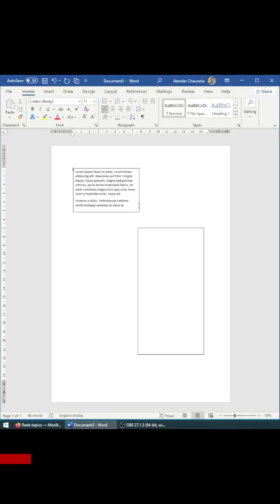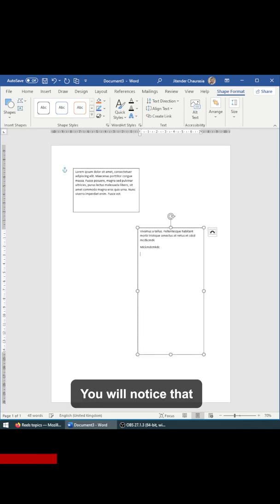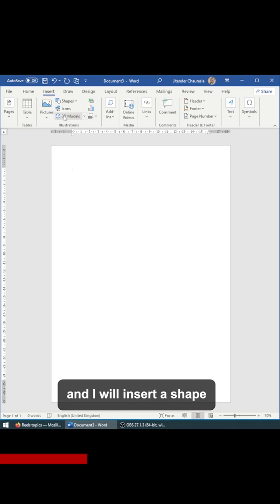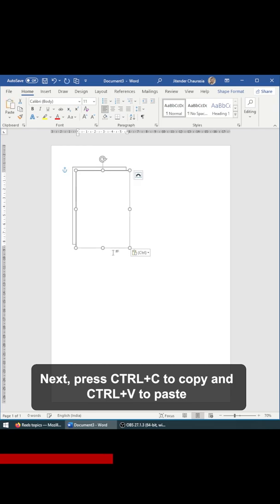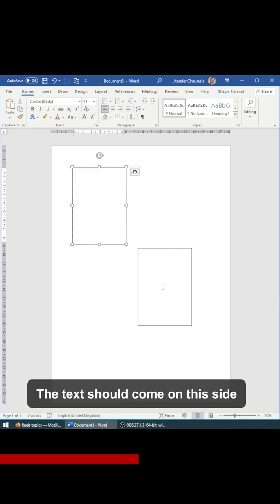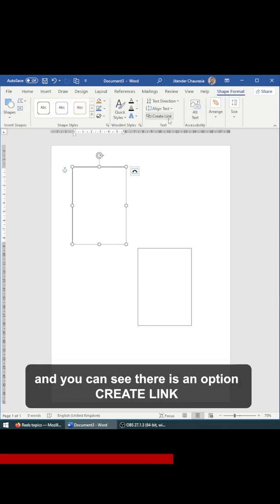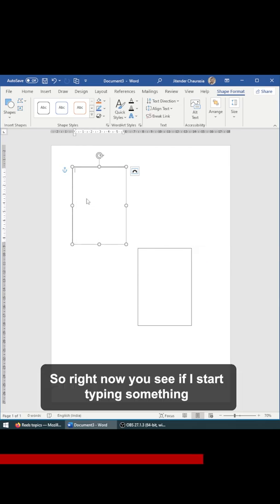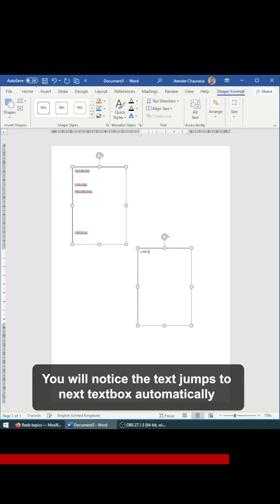Create link between text boxed in Microsoft Word ❤️❤️❤️word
Create link between text boxed in Microsoft Word ❤️❤️❤️